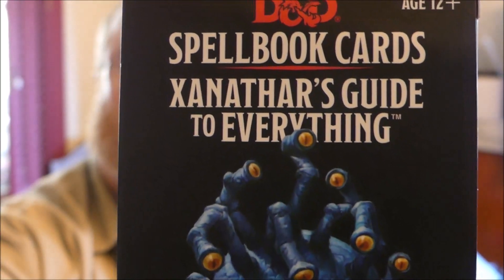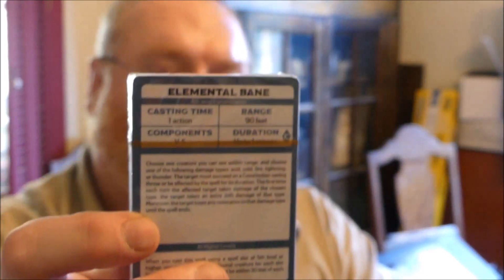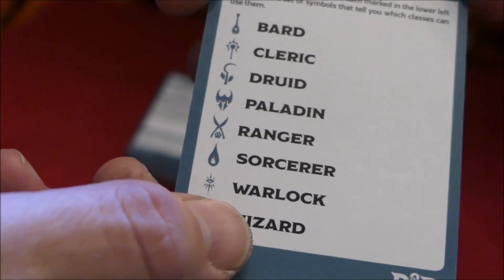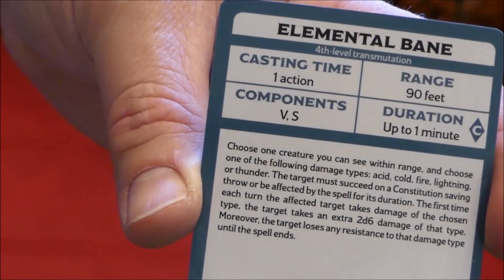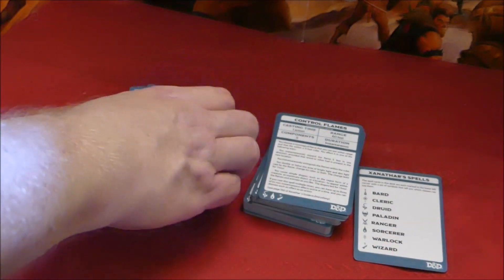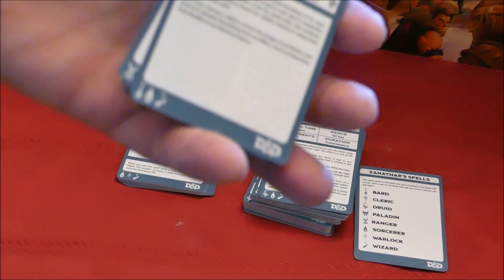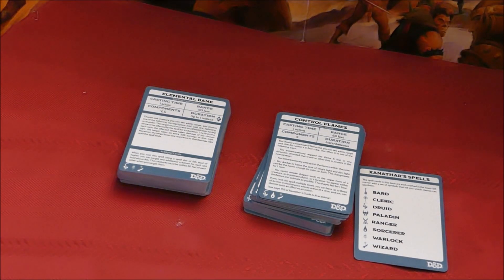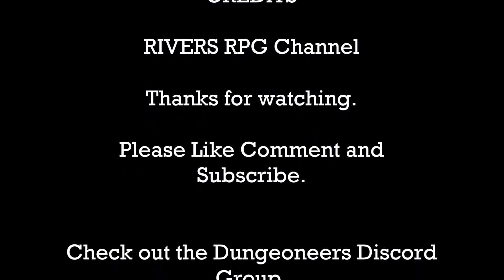D&D 5E Spell Cards Xanathar's Guide to Everything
I finally opened the Spell Cards from Xanathar's Guide to Everything.
Take a look at them.
Check out the Tabletop Dungeoneers Discord Group.